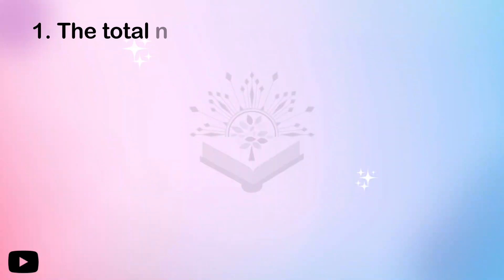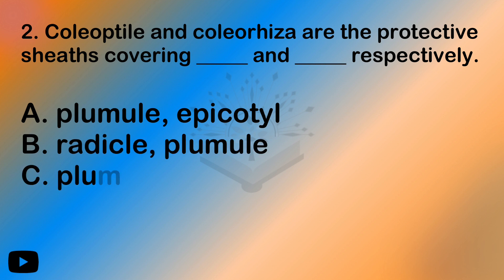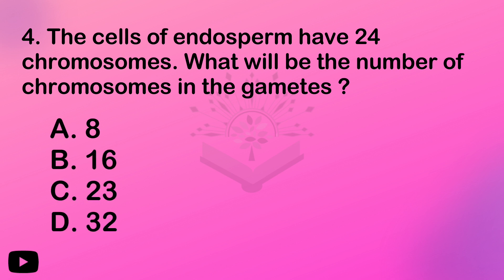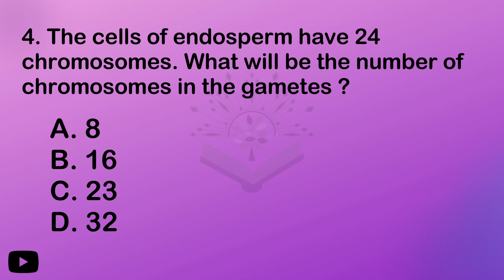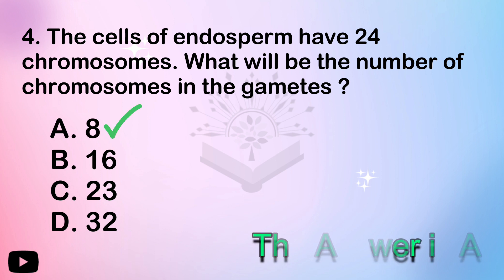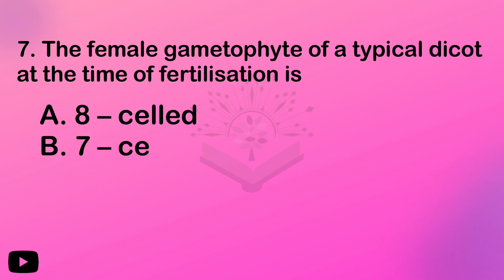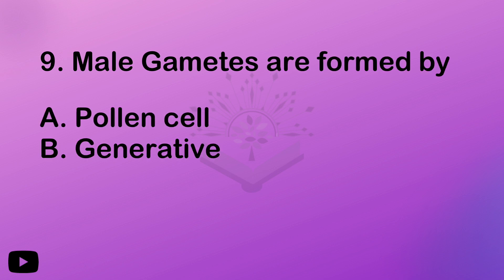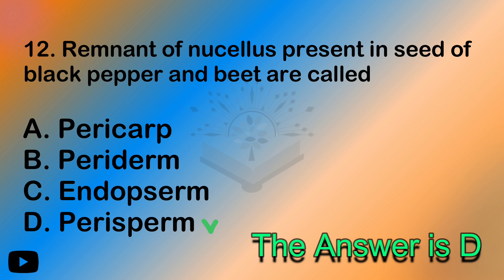Sexual Reproduction in flowering plants MCQ for CBSE students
MCQ questions from the chapter Sexual reproduction in flowering plants has been discussed in this video for CBSE students for their board exam. These MCQ's will be of immense help for them to get good marks. Hope everyone will enjoy watching these mcq's. New CBSE pattern consists of multiple choice questions too. These questions will be helpful for NEET preparation also. So try to solve as many mcq's as possible.

I will be posting more mcq videos in the future moreover trying to make a platform where you can try and solve more mcqs.

Dr. Gopika
Your Quarantine Teacher